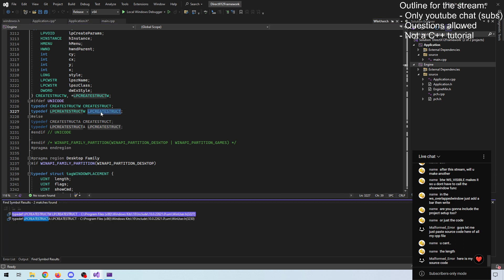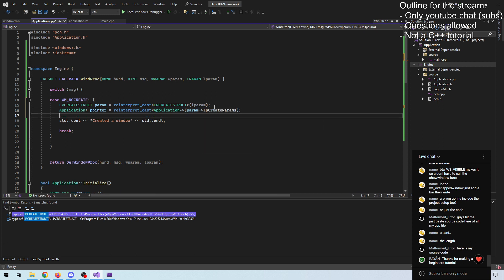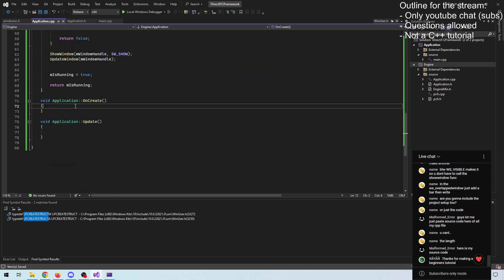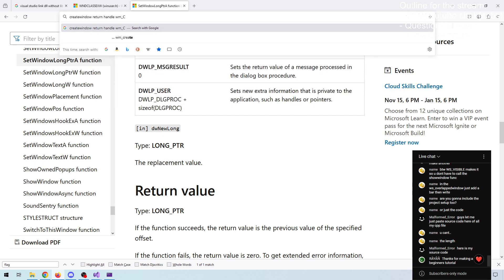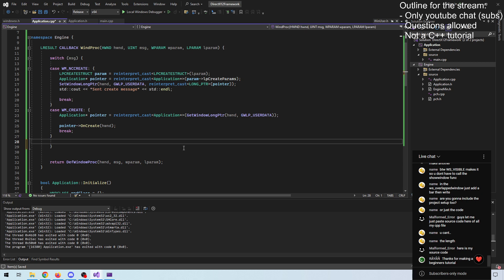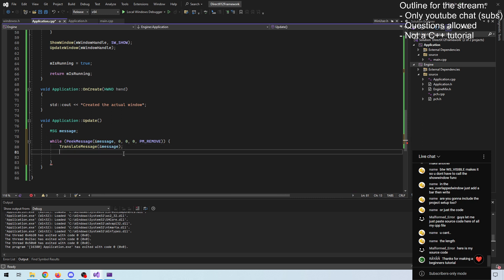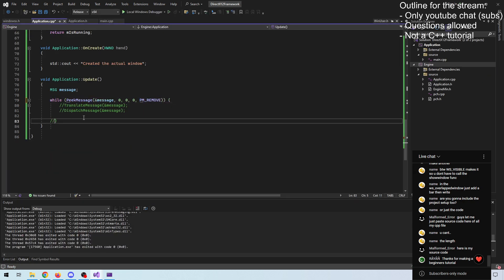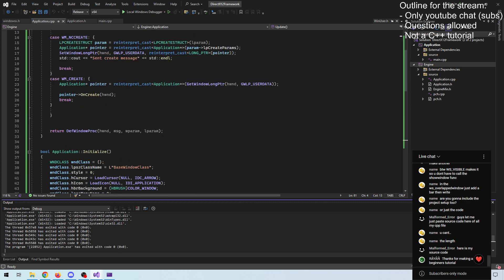Beginner tutorial: Your first DirectX 12 application in C++ (Part 3: Window message handling)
In this video series we create a DirectX 12 application in C++ from scratch. The project will span several videos recorded during livestreams. The end goal is to render something to the screen and get viewers started using DirectX12.

In the live-archive you'll find the full streams from which these records stem. You'll also find my DirectX 12 Game from scratch livestreaming series.